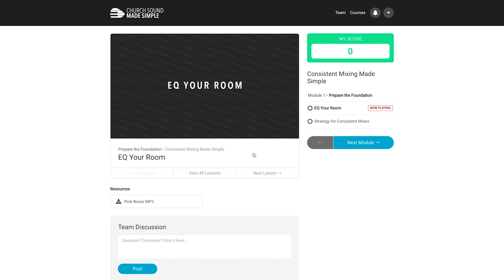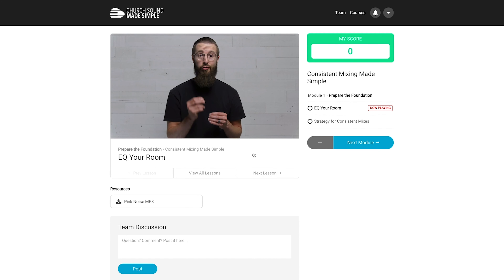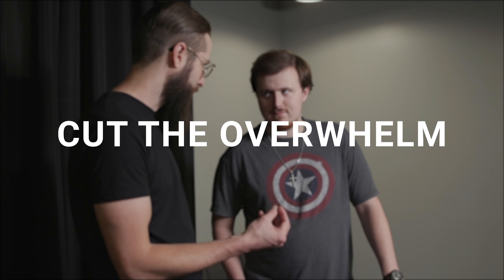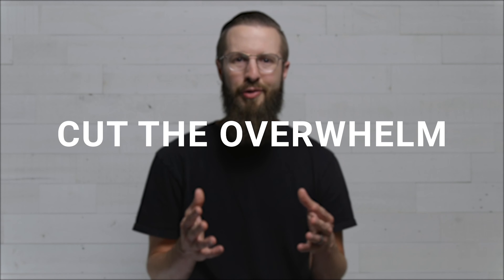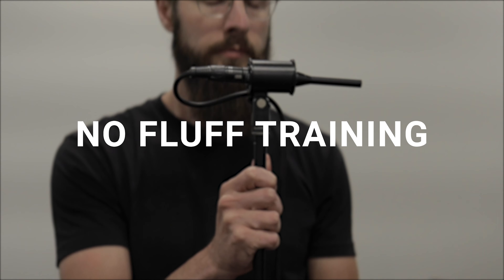Reverb to Improve Your Live Stream Audio Mix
Get access to stress-free training to help you create great sound at church:

The live stream mix on its own can sound one-dimensional and lifeless. It’s almost like you took the room mix and stripped it of all its energy.

Good news is, there are three things you can do to overcome this: reverb, panning, and ambient mics.

In this video, I’m going to show you how to get reverb dialed in for your live stream mix.